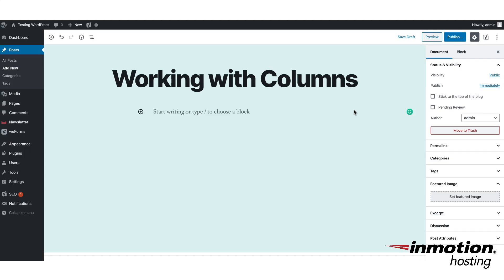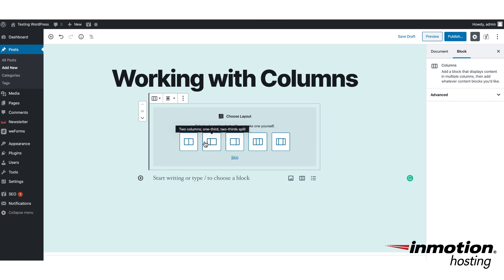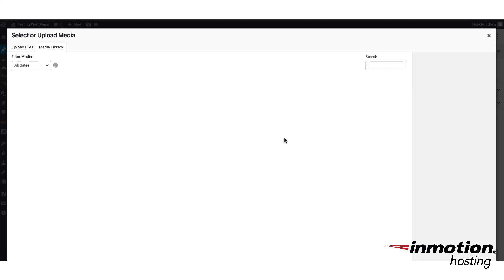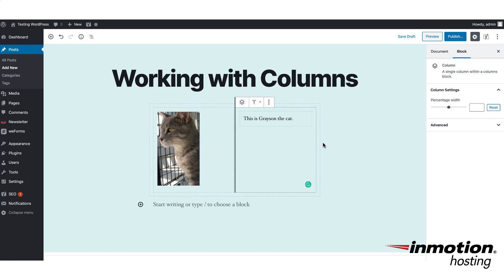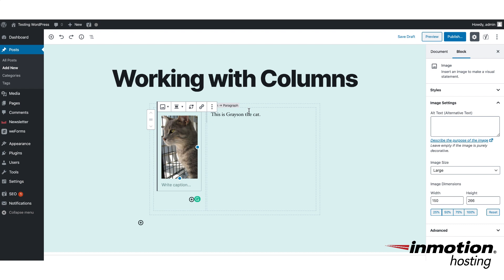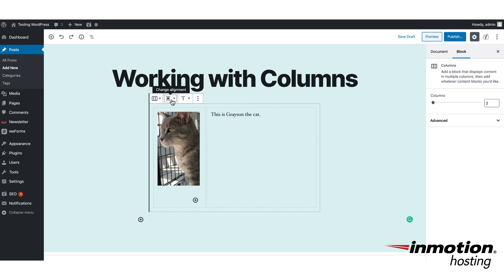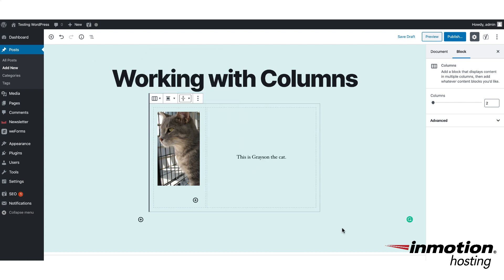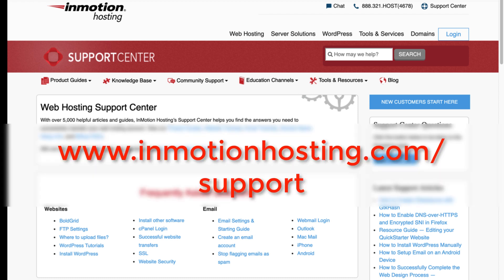Working with Columns in the WordPress Gutenberg Editor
Learn how to use the column block using the Gutenberg editor in WordPress. The block allows you to present your content in a post or page in a column format.